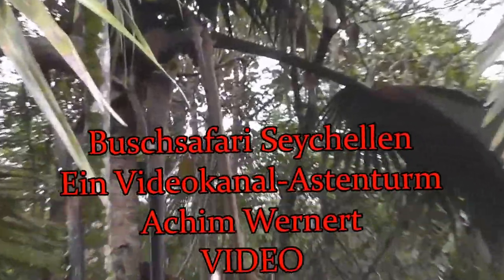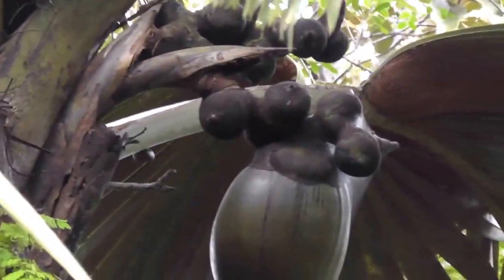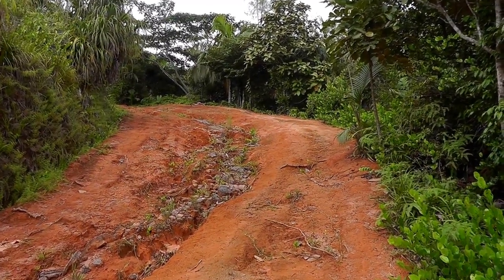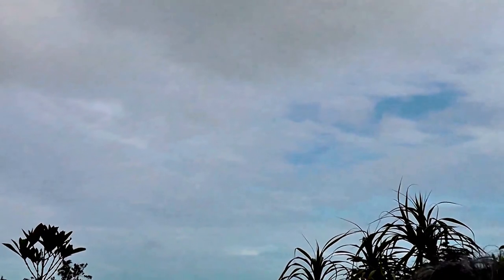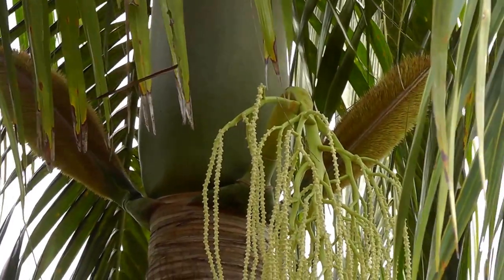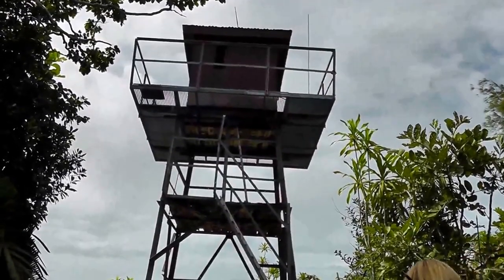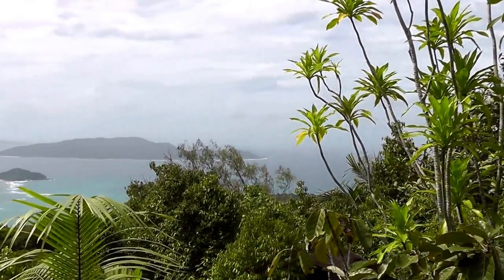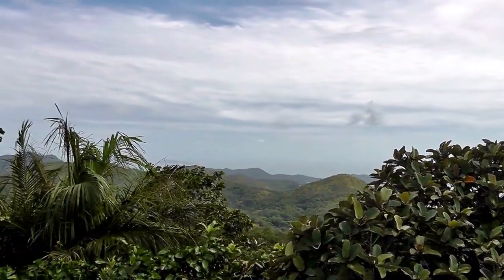Buschsafari Seychellen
Expedition durch den Urwald der Seychellen